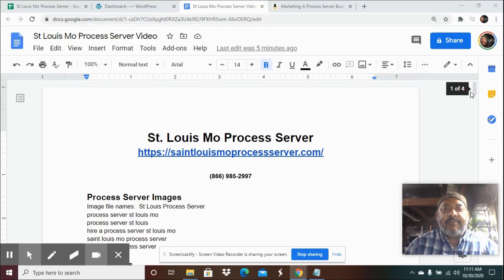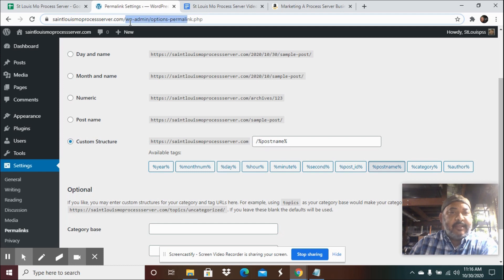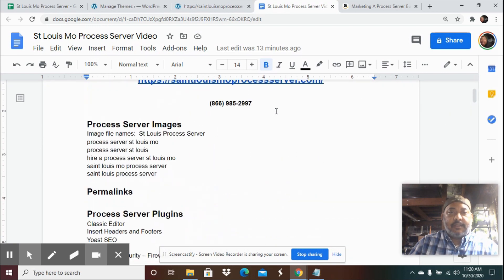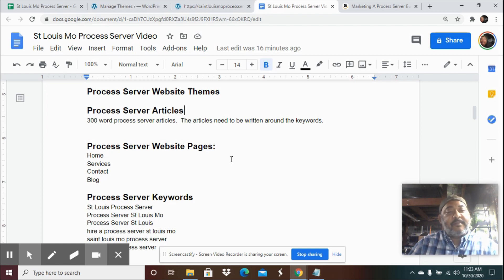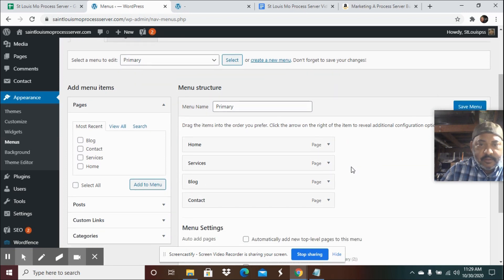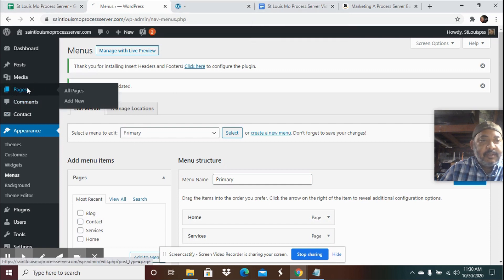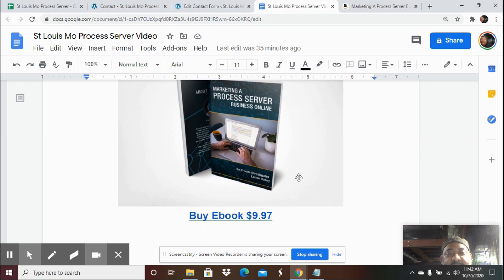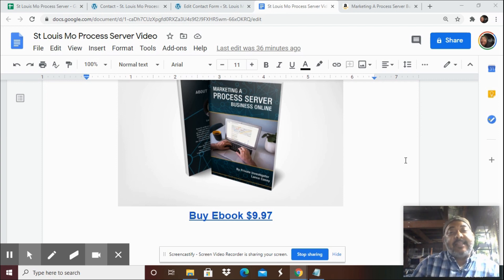Process Server Marketing | How To Build A Process Server Website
How To Build A Process Server Website.  Process Server Advertising Tip.